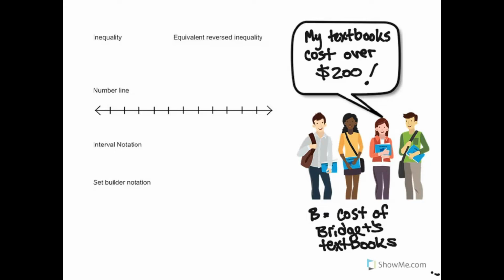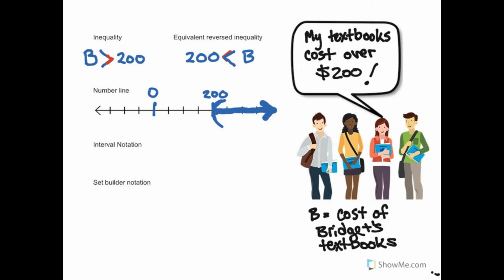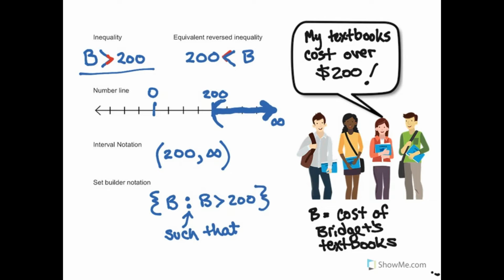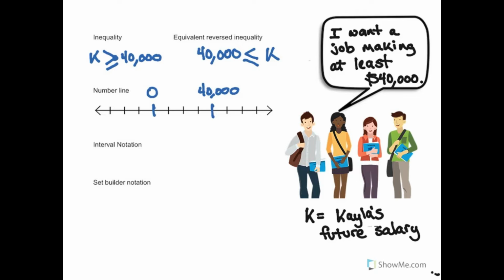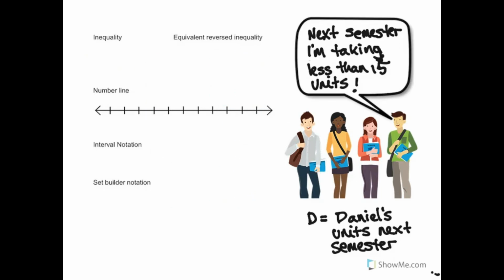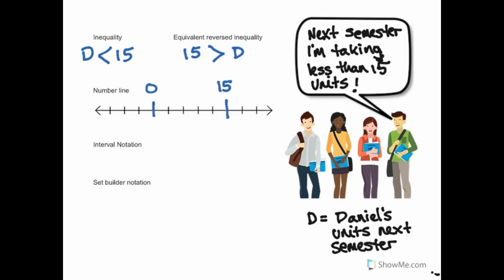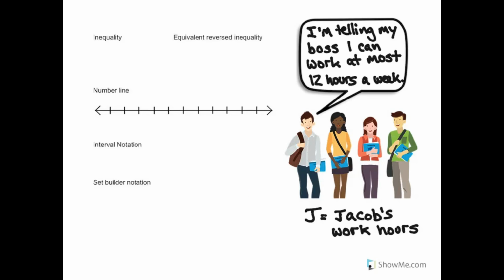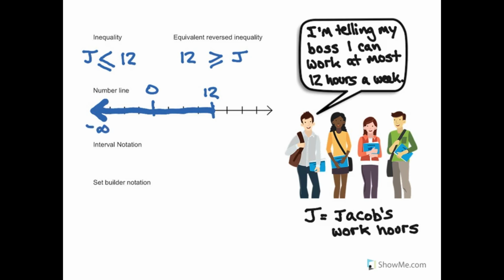0101 Writing Inequalities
Notation for inequalities, including number line, interval, and set builder.